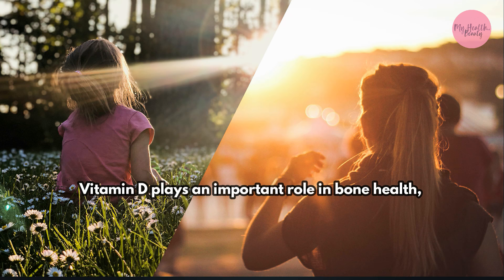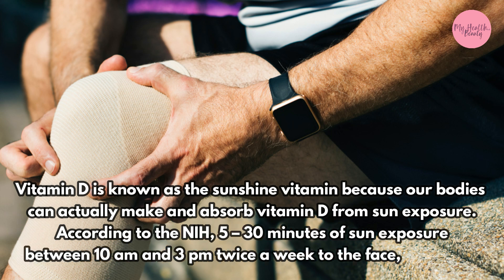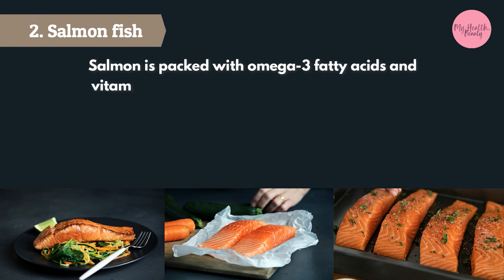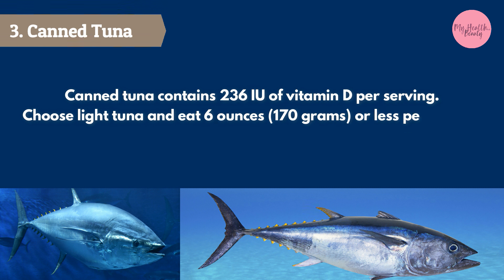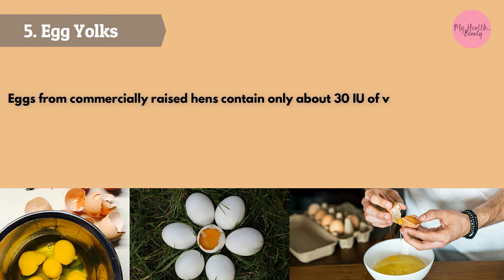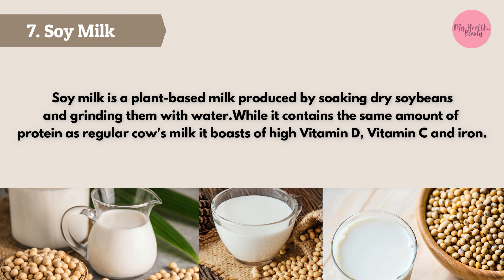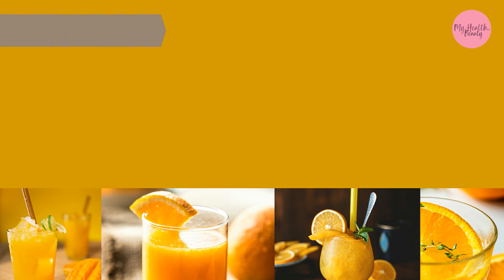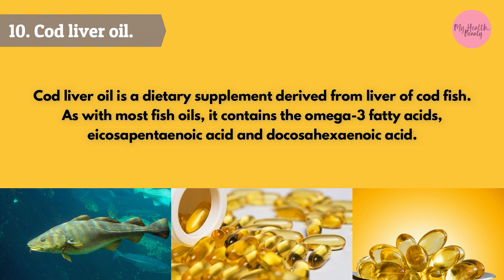Beat Vitamin D deficiency l TOP 10 Rich foods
Vitamin D plays an important role in bone health, as well as in immune, nerve, and muscle function. In addition, it may play a role in protecting against cancer,heart disease, stroke, diabetes, autoimmune diseases, and depression.
Vitamin D is known as the sunshine vitamin because our bodies
can actually make and absorb vitamin D from sun exposure.
 According to the NIH, 5 – 30 minutes of sun exposure
between 10 am and 3 pm twice a week to the face, arms, leg.

1. Sunlight

Human skin can make large amounts of vitamin D when lots of skin is exposed and the sun is high in the sky. Your body is designed to get the vitamin D it needs by producing it when your bare skin is exposed to sunlight. The part of the sun's rays that is important is ultraviolet B (UVB).

2. Salmon fish

Salmon is packed with omega-3 fatty acids and vitamin B12 n addition to selenium and choline. All of the above are linked to improving brain function,cognition, and neurological health.The polyunsaturated fatty acids found in salmon can help improve serum cholesterol, a key indicator of cardiovascular disease risk.

3. Canned Tuna

Canned tuna contains 236 IU of vitamin D per serving.Choose light tuna and eat 6 ounces (170 grams) or less per week to prevent methyl mercury buildup.

4. Oysters

Oysters are a great source of vitamin D as well as magnesium and B12. To get the most nutritional value, it’s best to eat them raw. They are also high in cholesterol and should be eaten in moderation.

5. Egg Yolks

Eggs from commercially raised hens contain only about 30 IU of vitamin D per yolk. However, eggs from hens raised outside or fed vitamin D-enriched feed contain much higher levels.

6. Mushrooms

Mushrooms can synthesize vitamin D2 when exposed to UV light.
Only wild mushrooms or mushrooms treated with UV light are good sources of vitamin D.

7. Soy Milk

Soy milk is a plant-based milk produced by soaking dry soybeans
and grinding them with water.While it contains the same amount of
protein as regular cow's milk it boasts of high Vitamin D, Vitamin C and iron.

8. Orange juice

Drinking orange juice daily helps the body to metabolite carbohydrates, thanks to the natural sugar, vitamins, minerals and enzymes naturally found in oranges. The oranges benefits, once consumed, intervene in the construction of proteins and help
sustain an acid-base balance, thanks to the large amounts of potassium.

9. Fortified milk.

One cup of whole milk with added vitamin D has 124 IU. Two percent/reduced fat milk has a bit less with 120 IU of vitamin D,while skim milk has only 117 IU vitamin D.

10. Cod liver oil.

Cod liver oil is a dietary supplement derived from liver of cod fish.As with most fish oils, it contains the omega-3 fatty acids,
eicosapentaenoic acid and docosahexaenoic acid.